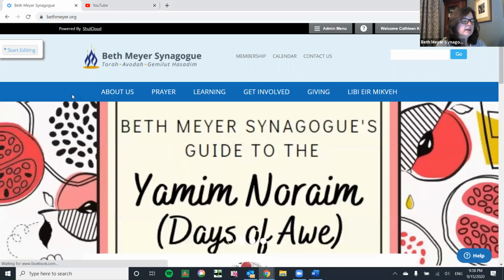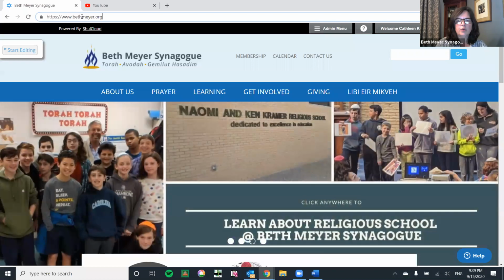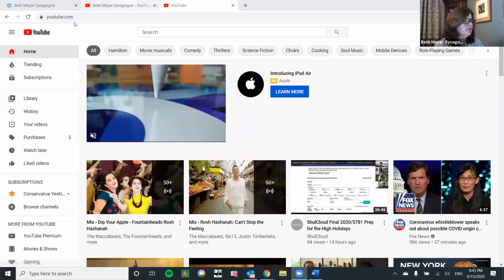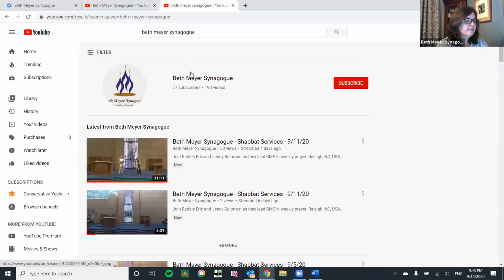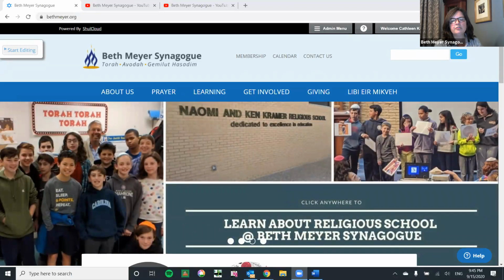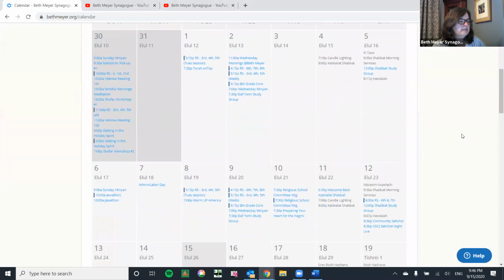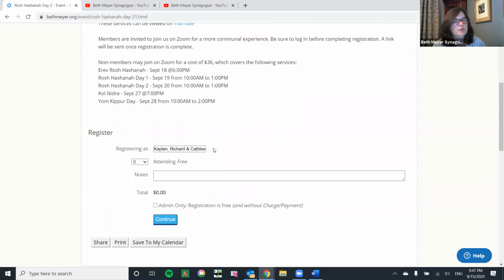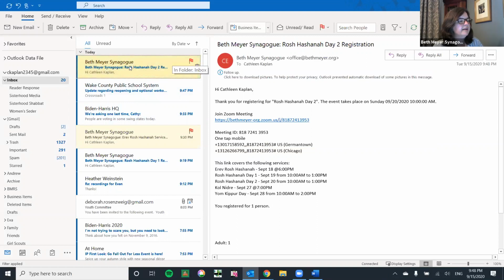Help for High Holy Day Access